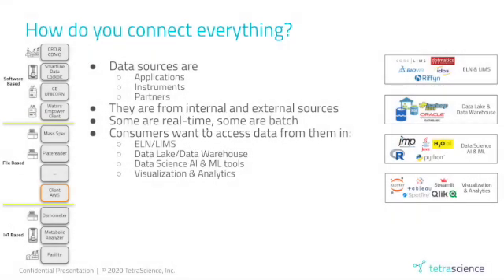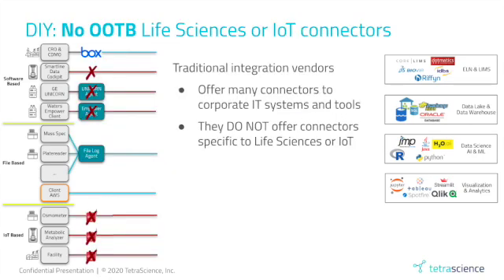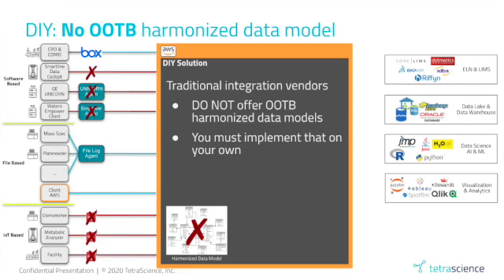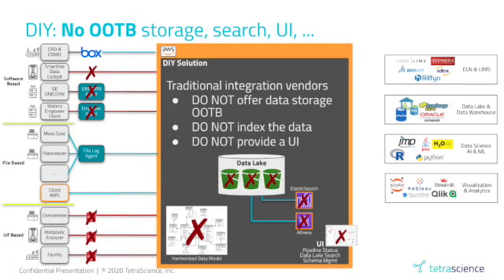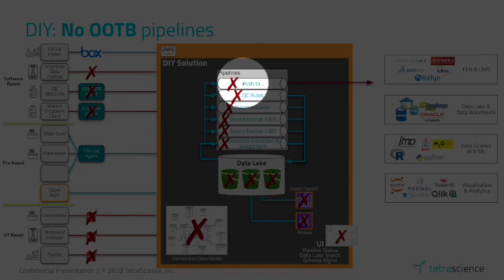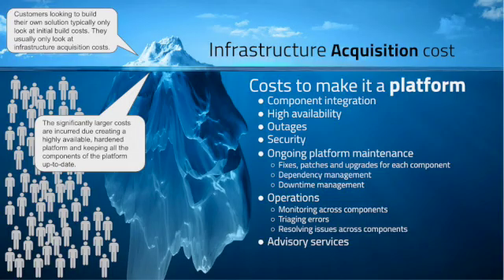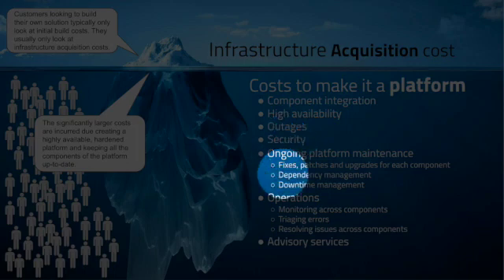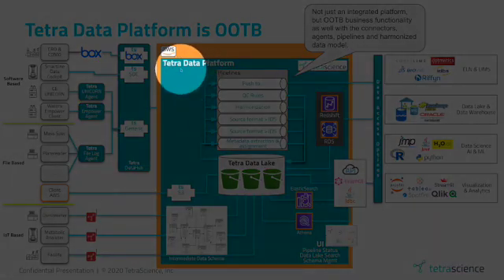R&D Data Cloud: Build vs. Buy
Why use TetraScience's Tetra Data Platform instead of building your own R&D Data Cloud?

Over 100 integrations with leading instruments, informatics applications, and CRO/CDMOs.

Gain 70% more time for your data scientists and scientists by automating  data collection, harmonization, processing and preparation.

Maintain full control over your data with TetraScience’s cloud-native open platform, your data can live in your enterprise AWS account, harmonized and organized. No more proprietary vendor formats and locked-in data silos.